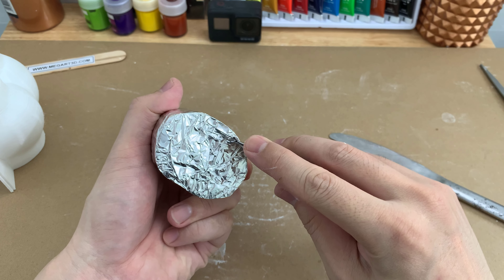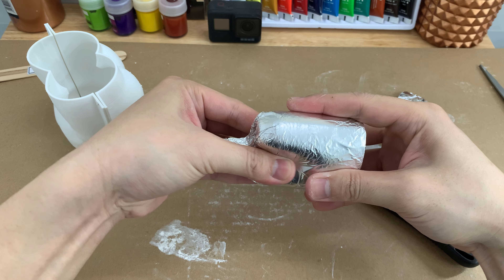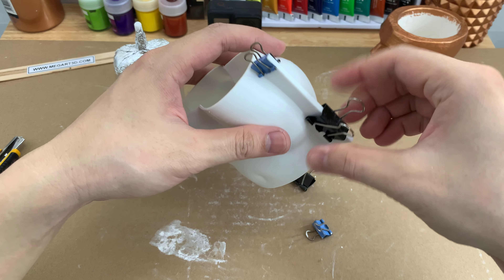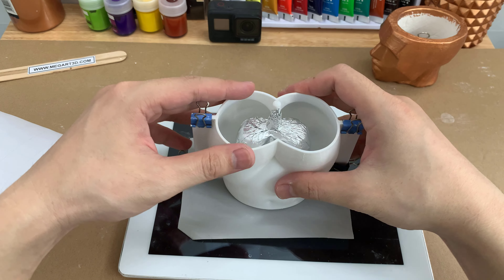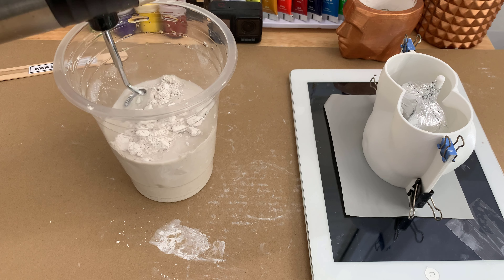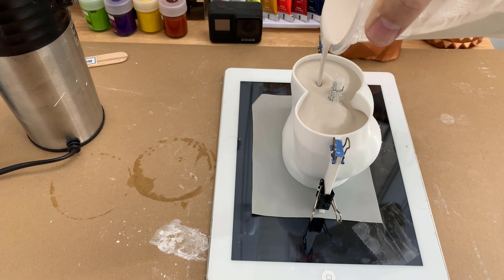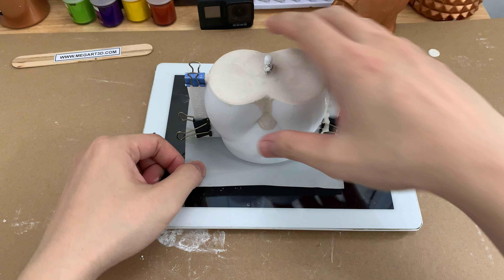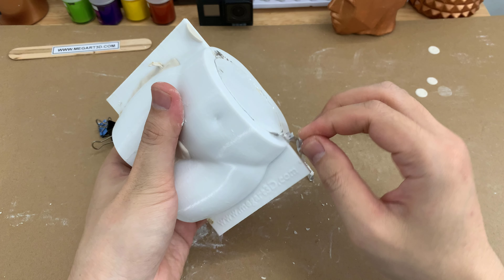Casting Female Body Flower Pot with Drainage use 3D print mold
Step by step cast Female Body Flower Pot use Digital 3D print mold.